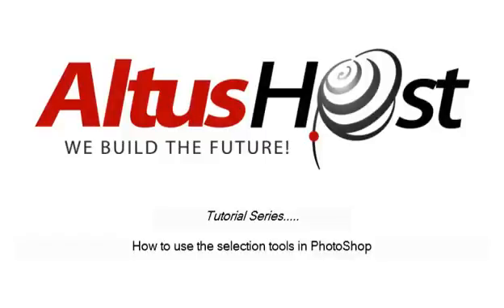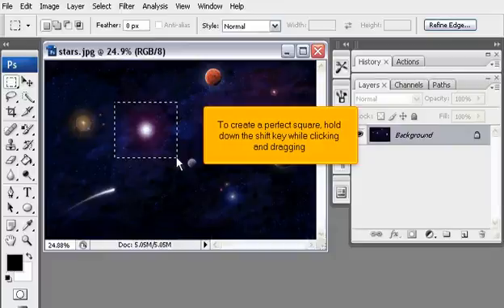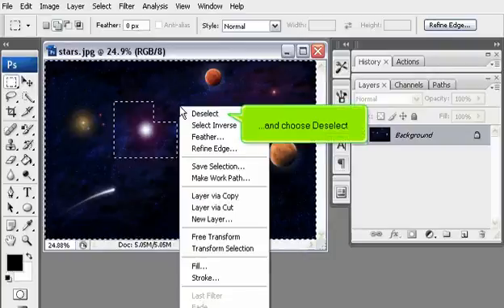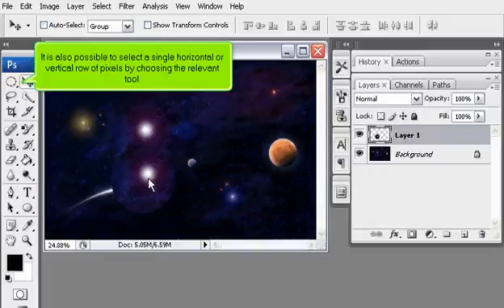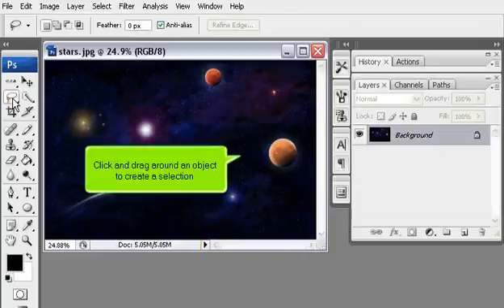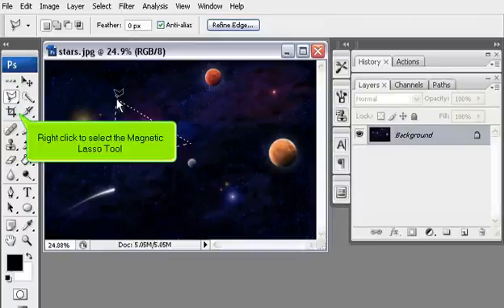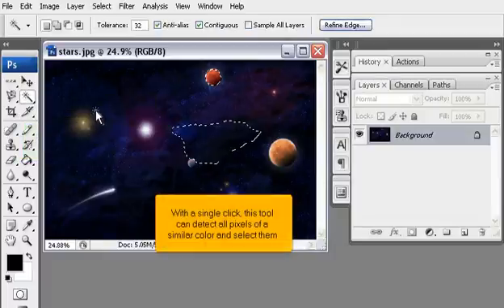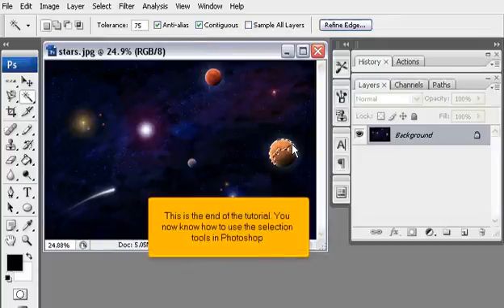How to use the selection tool in Photoshop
A step by step video on how to easily and successfully use the selection tool in Photoshop.
AltusHost - European Web Hosting, since 2008.